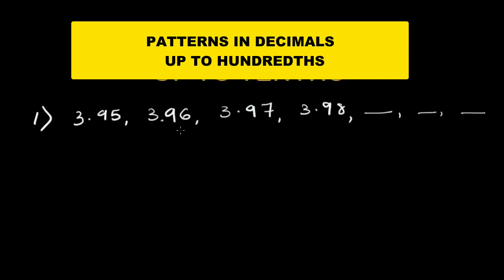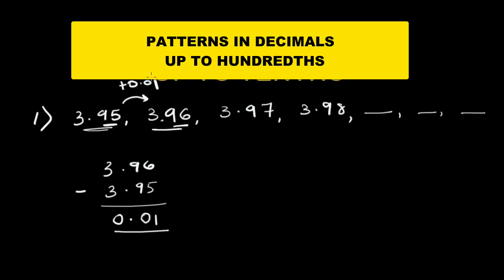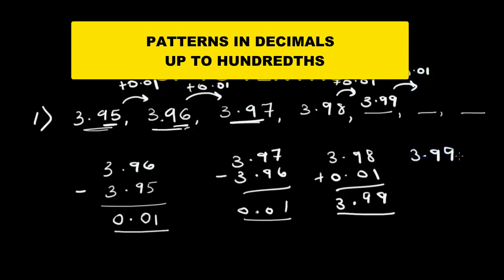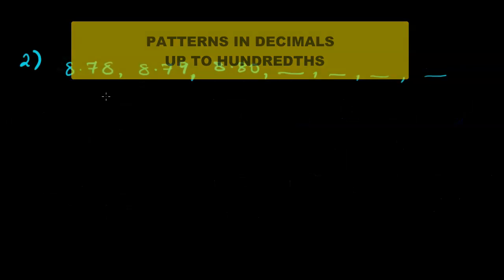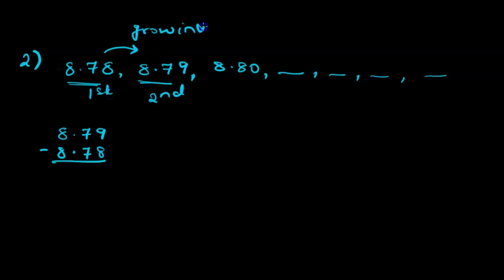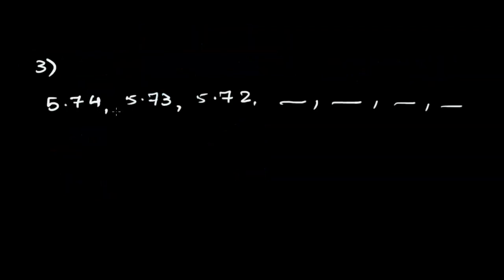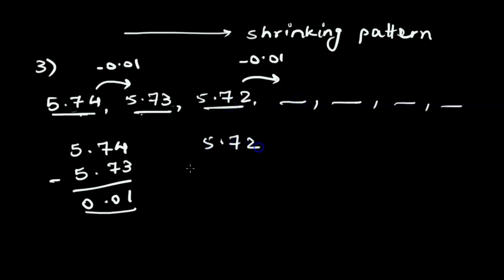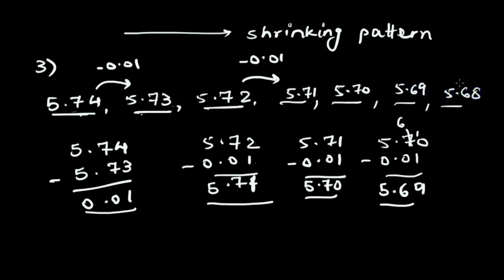Patterns in decimals up to hundredths| patterns in numbers with two decimal places